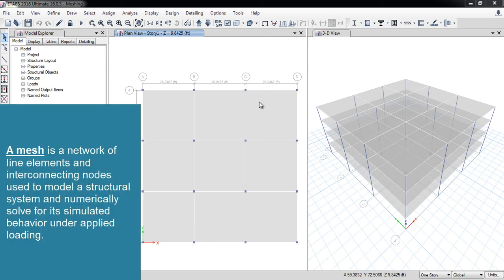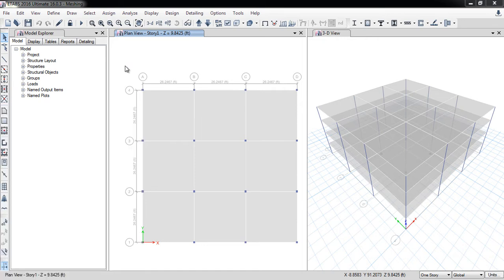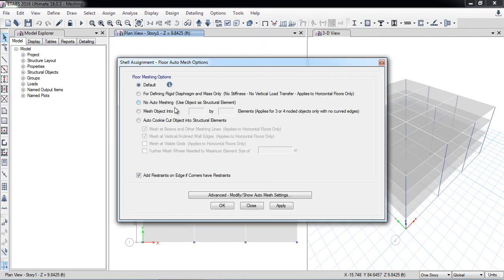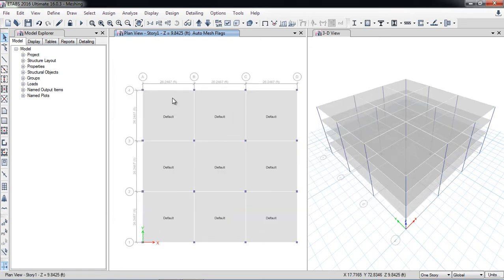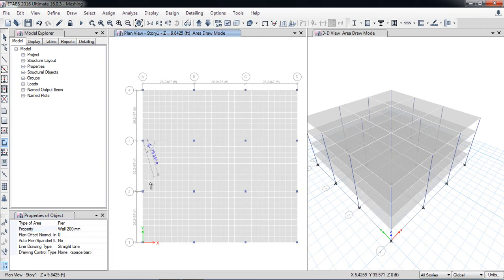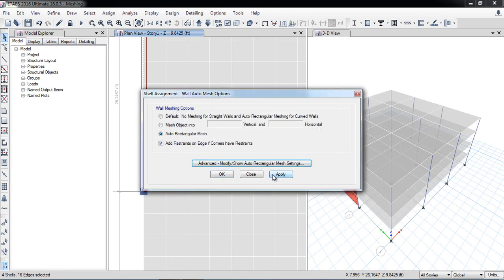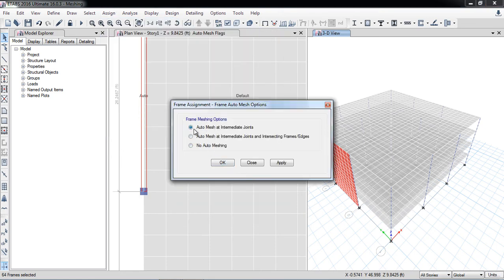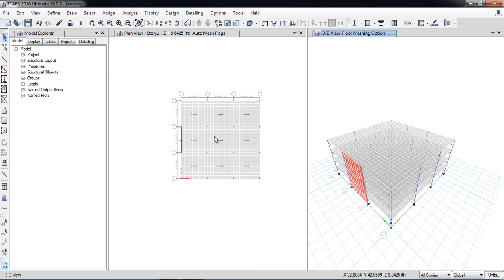CSI ETABS - 03 - Meshing for Slabs, Walls ,beams and Columns | Part 6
In this tutorial, we dive into the essential process of meshing in CSI ETABS, focusing on slabs, walls, beams, and columns. Learn how to apply correct meshing techniques to ensure accurate modeling and analysis results. This video is part 6 of our comprehensive CSI ETABS series, providing detailed step-by-step instructions for improving your structural modeling skills. Whether you're a beginner or looking to enhance your proficiency with ETABS, this video will guide you through the key meshing concepts and practices.

MESH: is a network of line elements and interconnecting nodes used to model a structural system and numerically solve for its simulated behavior under applied loading.First, computational techniques create an analytical model by populating the material domain with a finite-element mesh in which each line element is assigned mathematical attributes (axial, bending, shear, and torsional stiffness, etc.) which simulate the material and geometric properties of the structural system. The system is then restrained within boundary conditions and subjected to mechanical or thermal loading. Numerical solution may then resolve structural stresses, strains, and displacements.

Automatic and manual meshes will produce comparable results. Manual meshing is much more time consuming. Further, the sophisticated automatic-meshing procedures of CSI Software may even produce a more efficient and reliable mesh..